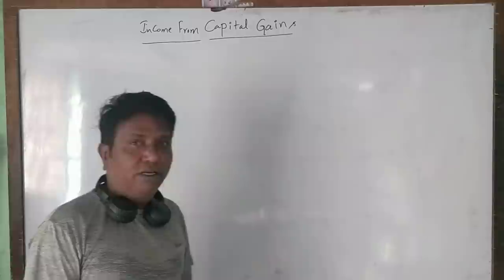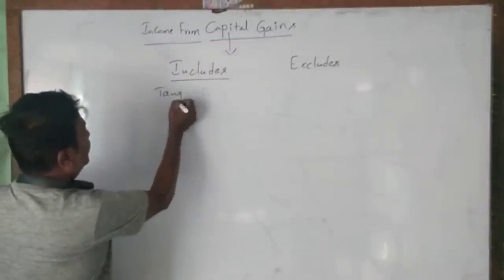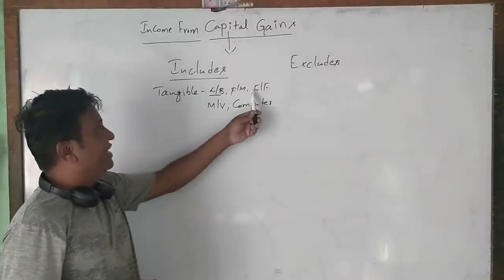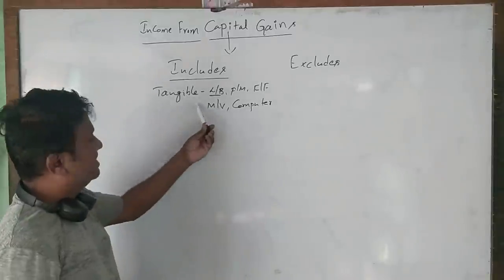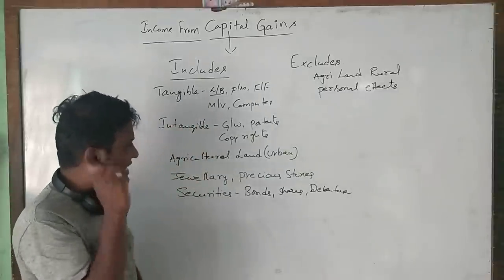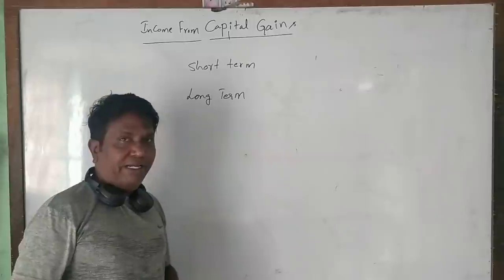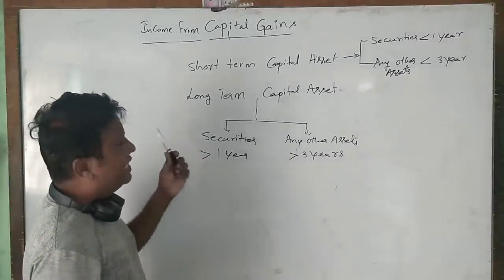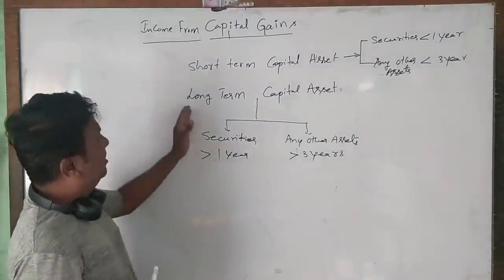Income From Capital Gain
Income From Capital Gain - Basics and 2018 Solved Question Paper for 6 Marks, Bangalore University Question Papers